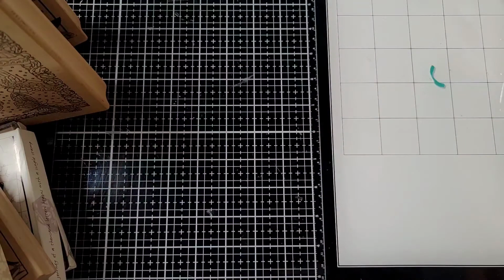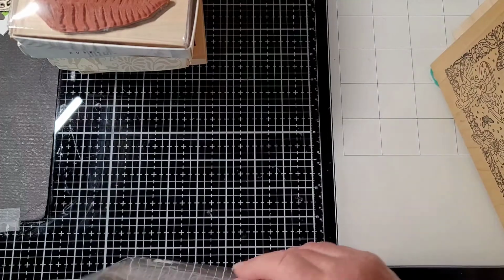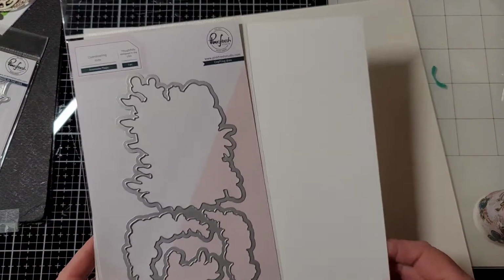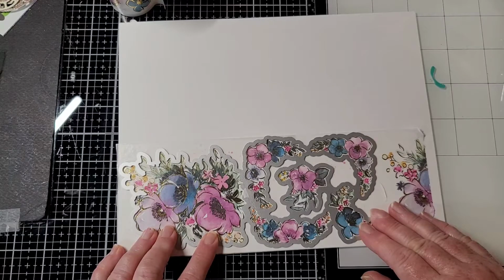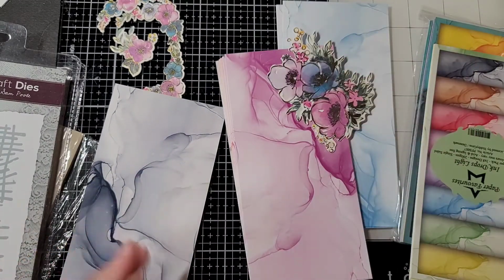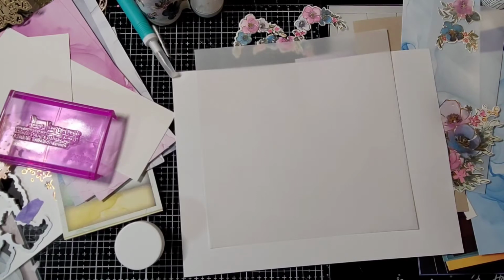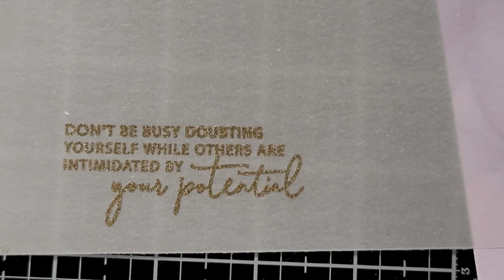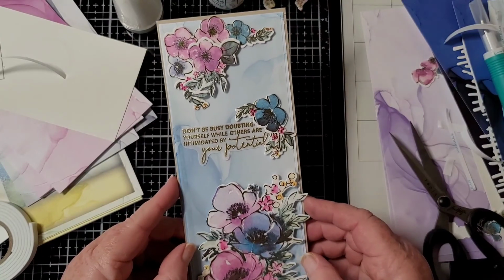Pink Fresh Anemone Magic....and more